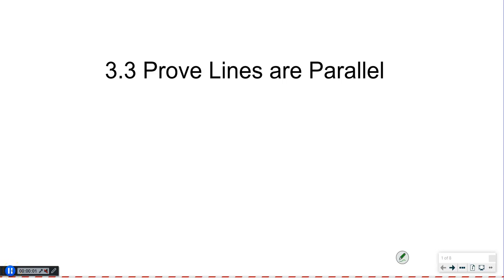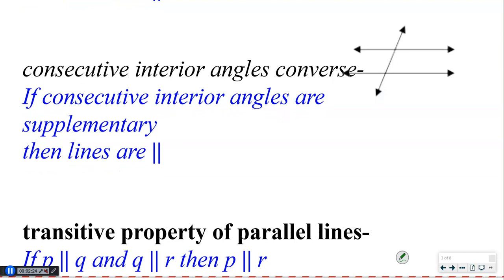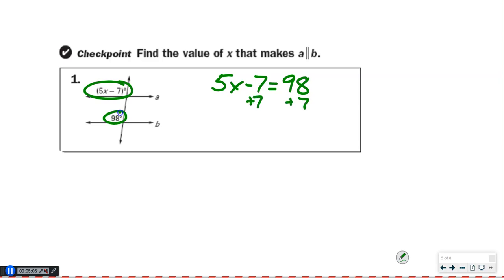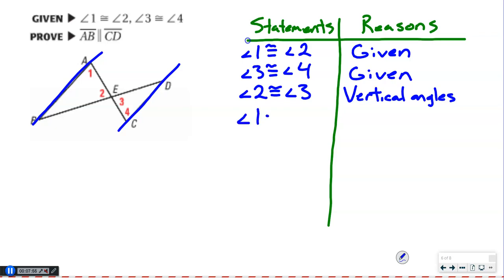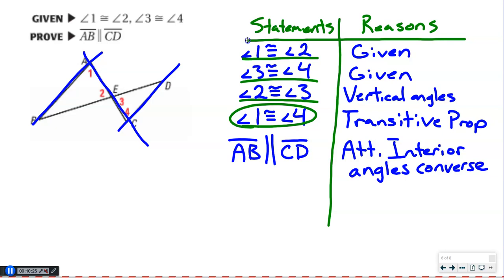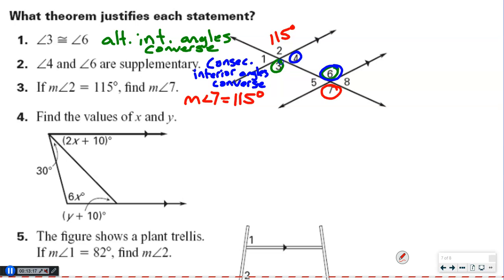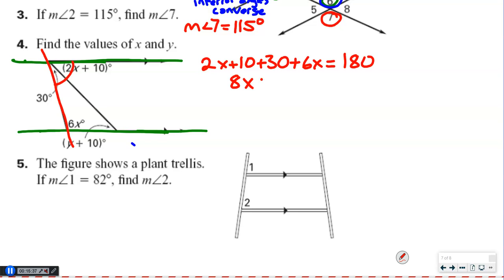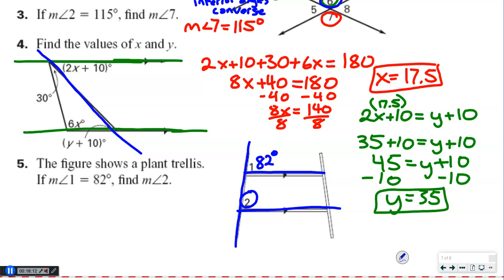3.3 Prove Lines are Parallel